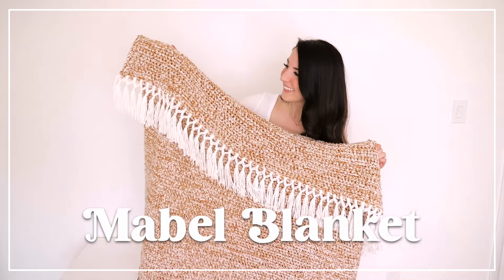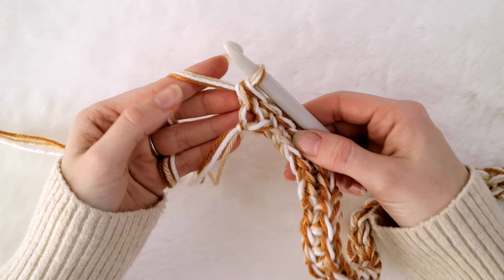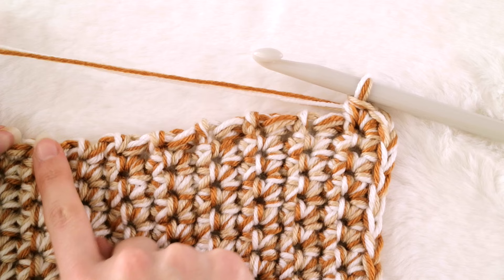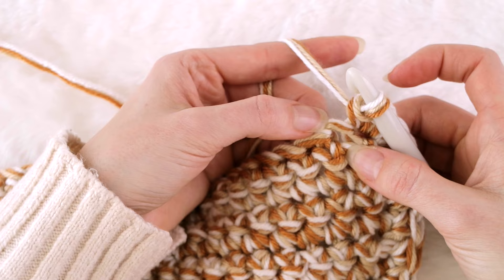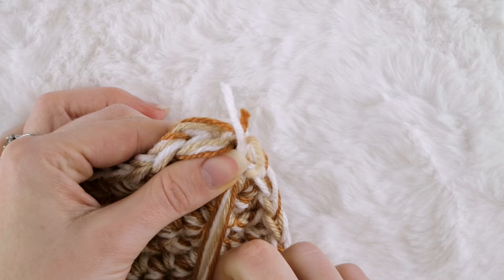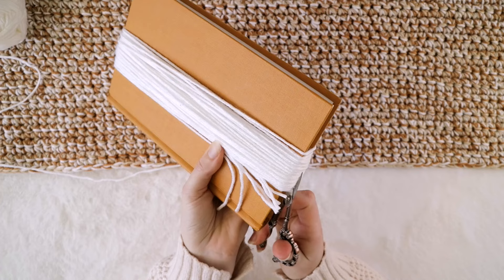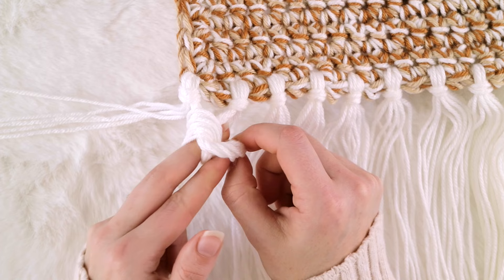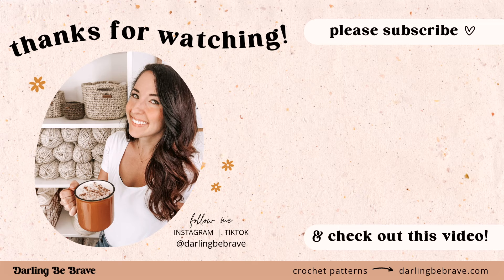🧶 Beginner Friendly Chunky Crochet Blanket Super Quick & Easy { The Mabel Blanket }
If you’re just learning how to crochet & want to make a super easy & cozy blanket, watch this video!

s h o p    m o r e    c r o c h e t    p a t t e r n s

Years ago, when I was first learning to crochet, this blanket is one of the first projects I ever finished, and it’s still a beloved favorite all these years later. Hope you love making this super easy and cozy crochet blanket as much as I do. Enjoy mindlessly stitching away while meditating, watching your favorite show, or listening to a good audio book. This blanket is perfect for both beginner and seasoned crocheters with it's easy, relaxing repetitive stitches.

⊳ helpful video I found for weaving in loose ends (most similar video I could find to how I weave in loose ends)

l i n k s   &    i n f o
⊳ mabel blanket must haves
⊳ crochet favorites
⊳ yarn used: Lion Brand Basic Stitch (& Skein Tones) yarn in the colors - Honey, Almond & White
⊳ hook used: 11.5mm • US size P - (wish it still came in white 😔)

⊳ 0:00 - intro
⊳ 0:15 - materials needed
⊳ 0:26 - how to get started
⊳ 2:22 - how to crochet each new row
⊳ 4:09 - how to add a border
⊳ 8:42 - how to finish (invisible join)
⊳ 9:48 - weave in loose ends
⊳ 11:09 - how to add fringe
⊳ 16:03 - trick for straightening strands of fringe
⊳ 16:29 - finished blanket & thank you so much for watching!

e q u i p m e n t    f o r    f i l m i n g
⊳ amazon shop (camera, microphone, lighting, etc)
⊳ editor - final cut pro

♡  j o i n    t h e    f a m